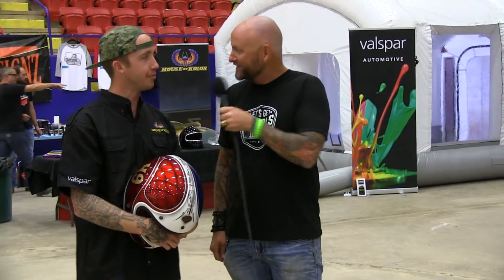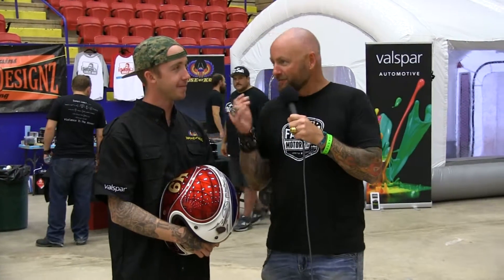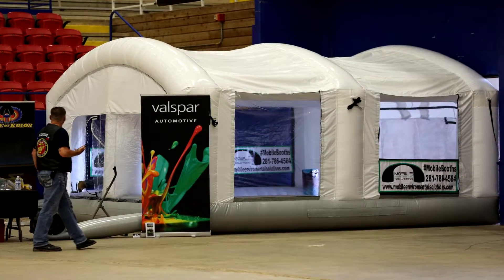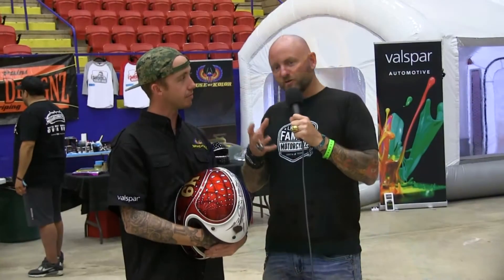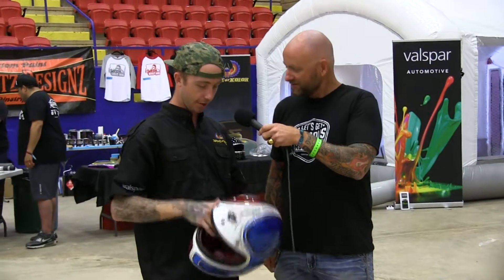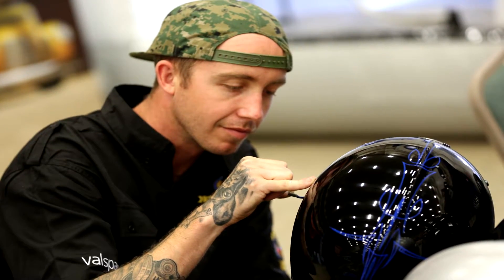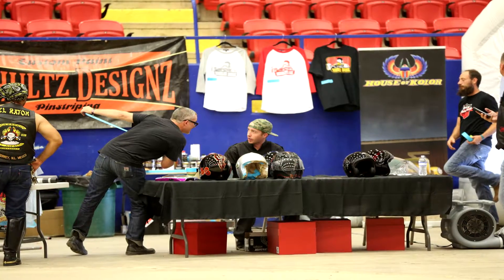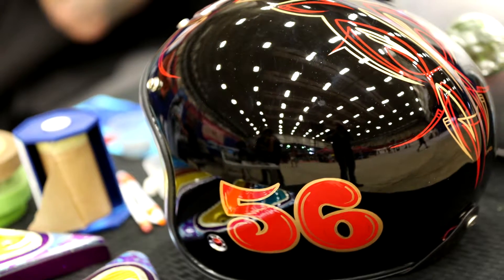ROT 2016 - Custom Bike Show - Custom Painter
Bling Johnson interviews custom painter at Republic of Texas Invitational Custom Bike Show presented by Russ Brown Motorcycle Attorneys at ROT Rally 2016.